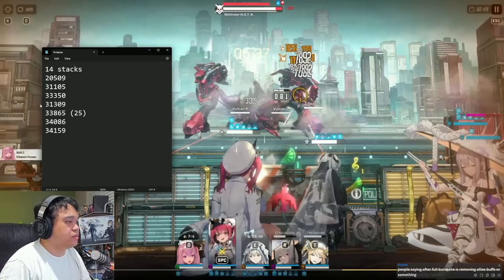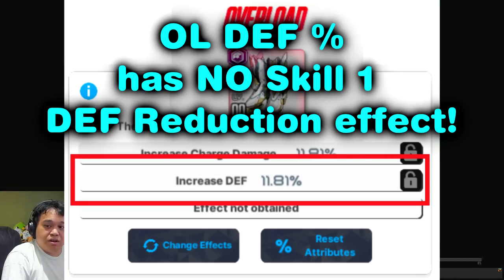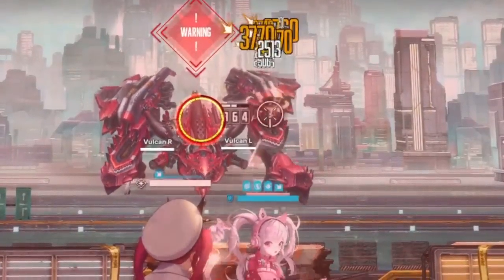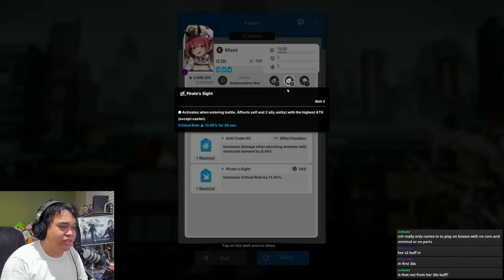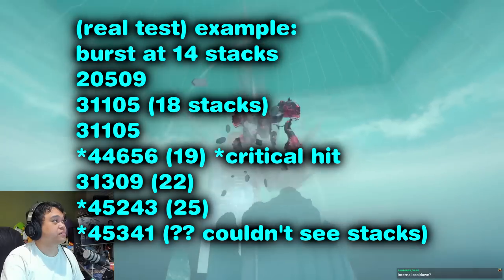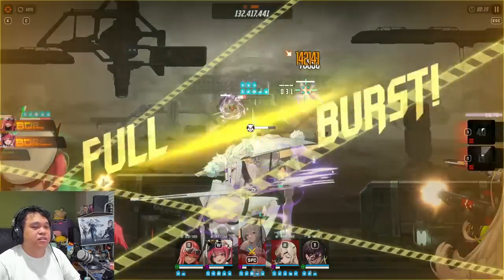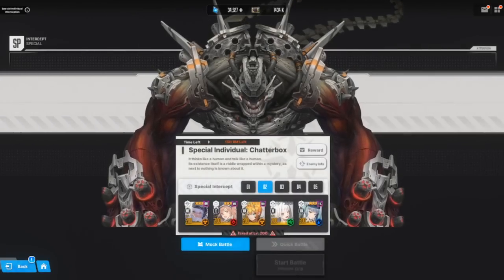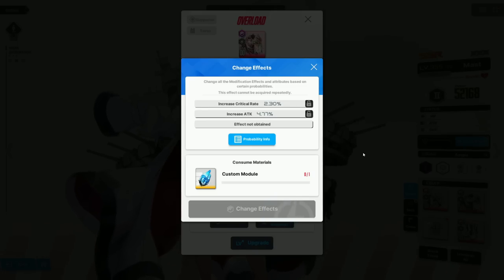Mast - CHARACTER GUIDE REVIEW | BEST TEAMS / SETUP / BUILD / ANALYSIS | FULL BREAKDOWN | Nikke